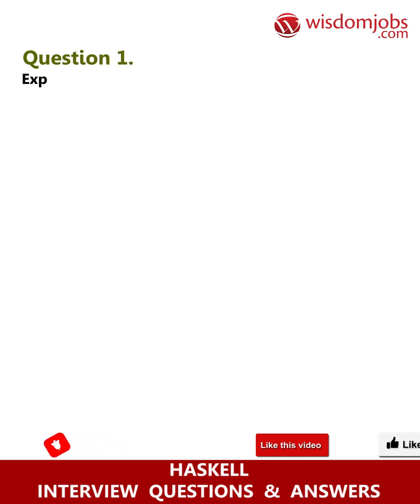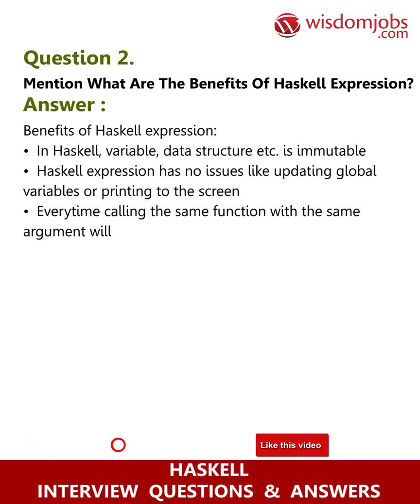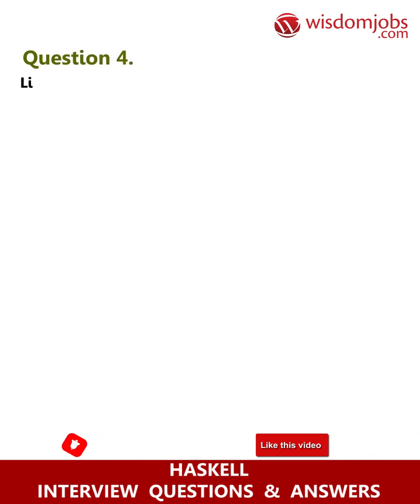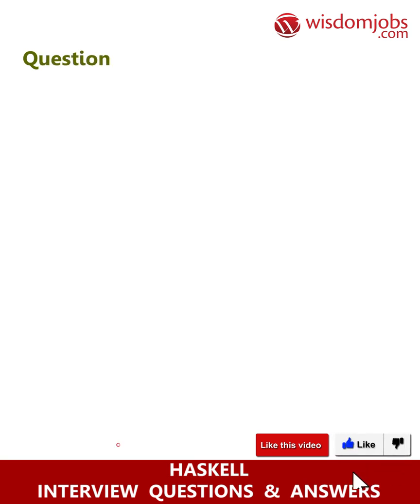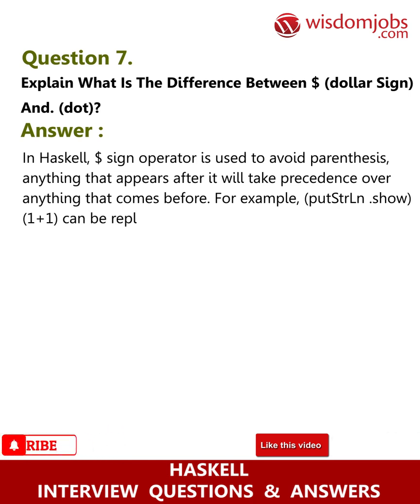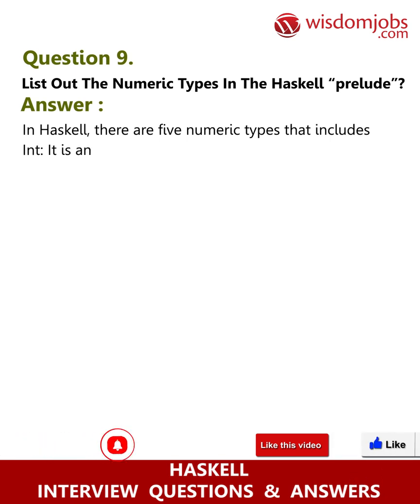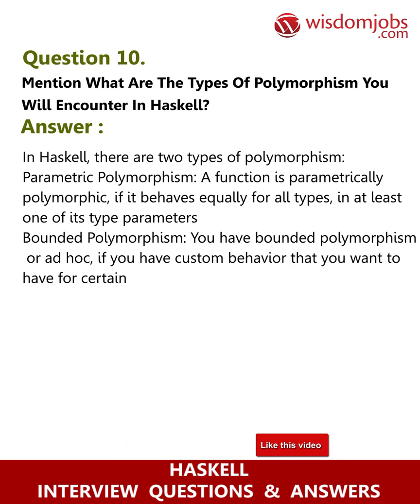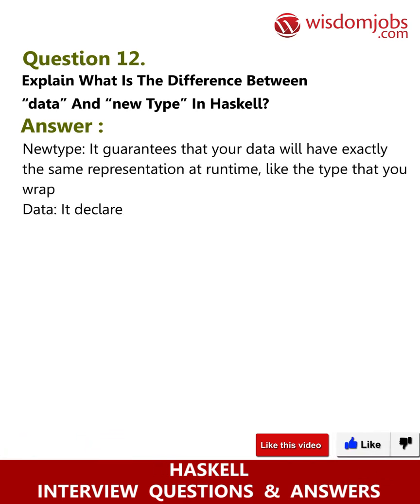Haskell Interview Questions and Answers 2019 | Wisdom Jobs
FAQ's For Haskell Interview Questions and Answers 2019 | Haskell Interview Questions | Wisdom Jobs

Haskell Interview Questions and Answers, Question1: Explain what is Haskell? Question2: Mention what are the benefits of Haskell expression? Question3: Mention what are Monads in Haskell? Question4: List out different types of Monads can be in Haskell? Question5: Explain the type system for Haskell?

Want to crack Haskell Job interview? Looking to know about frequently asked Haskell job sample questions along with answers? Then are the best place to get started. Haskell is a general-purpose programming language that can be used in use case and in any domain, it is perfectly suited for data analysis and proprietary business logic, enhancing existing software environments with correct code and fast prototyping, scalability, and performance. There are numerous Haskell jobs in the market for the candidates skilled in SCALA and JAVA in reputed organizations with high salaries in top designations in India. Visit our Haskell job interview questions and answers page for more details on Haskell job interview questions to win the best job.

Join the LIVE session on Haskell Interview Questions and Answers in your Technical round of Job Interviews.